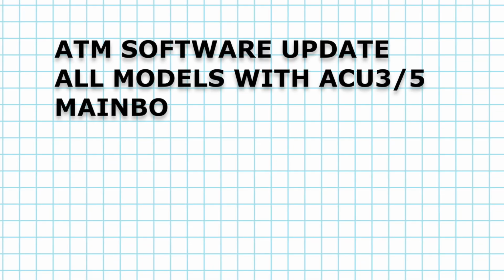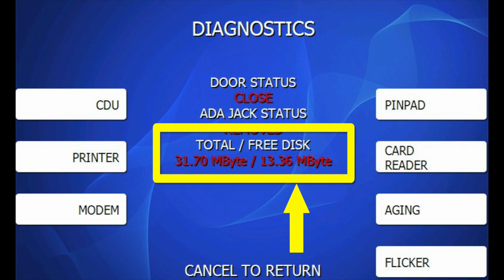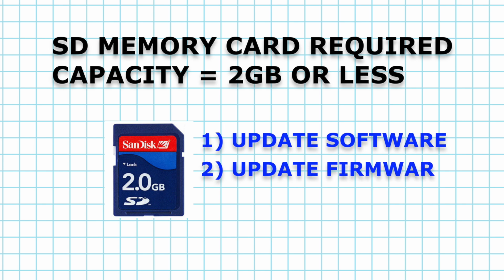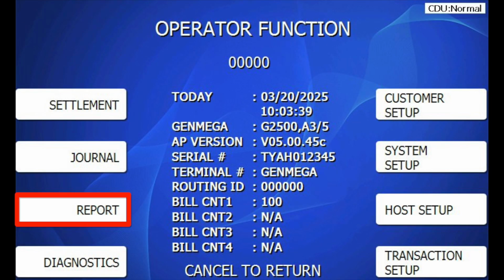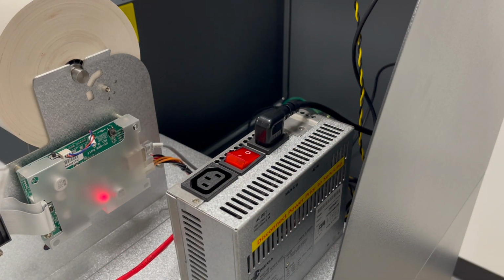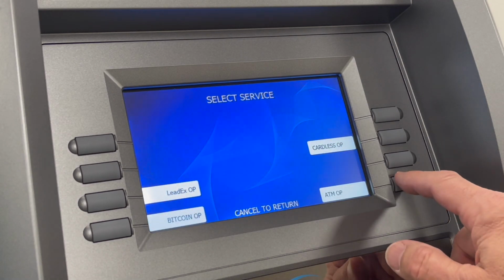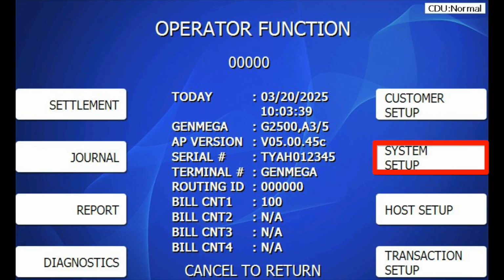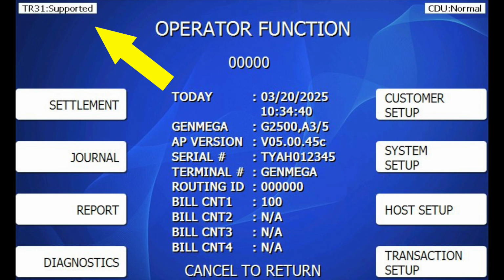(Genmega ATM) TR-31 Update for ACU3 & ACU5 Mainboards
Procedure for how to update older Genmega ATMs with ACU3 or ACU5 mainboards to support TR-31.